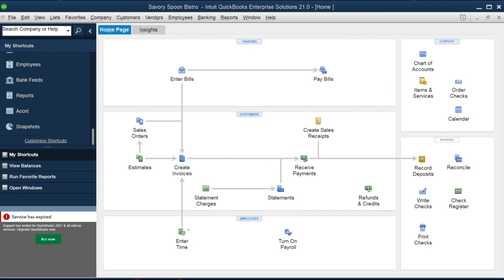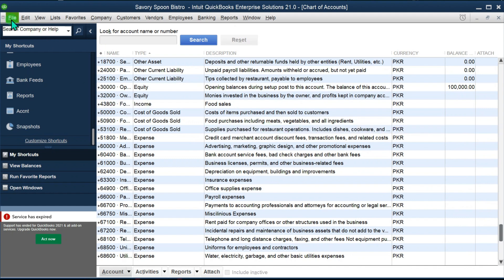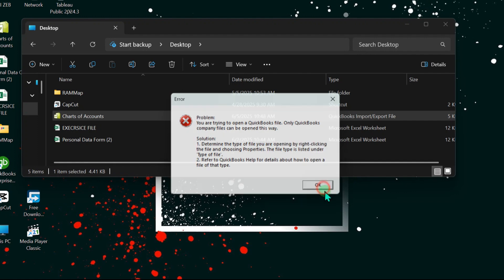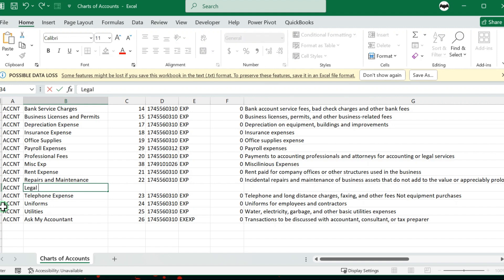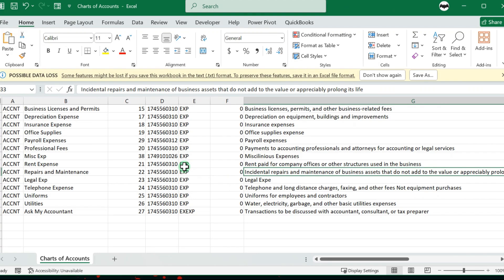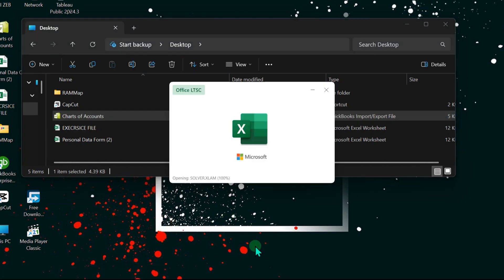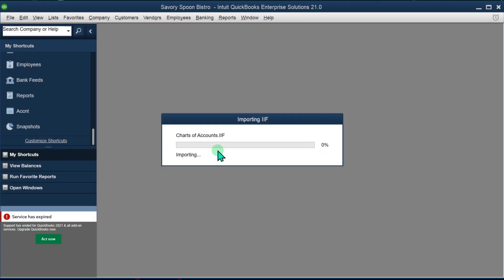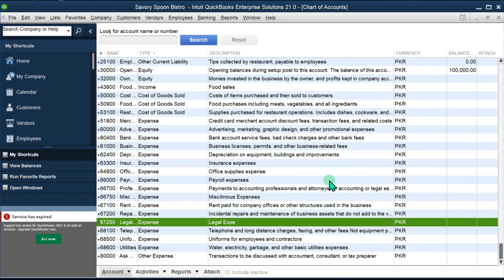QuickBooks Desktop: Import & Export Chart of Accounts with Excel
QuickBooks Desktop Chart of Accounts: Import, Edit in Excel & Export Back | Easy Step-by-Step Guide
Want to quickly import and export your Chart of Accounts in QuickBooks Desktop without errors? This tutorial walks you through the entire process—from extracting the chart, editing it in Excel, and sending it back to QuickBooks.

✅ In this video, you’ll learn:
- How to export your Chart of Accounts from QuickBooks Desktop
- The best way to open and edit the file in Excel for modifications or bulk updates
- How to re-import the updated Chart of Accounts back into QuickBooks Desktop